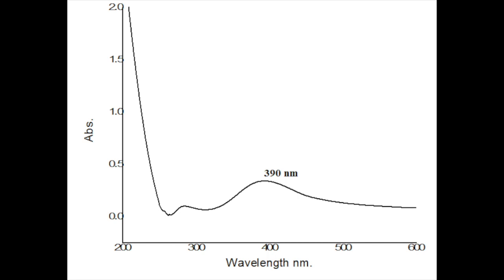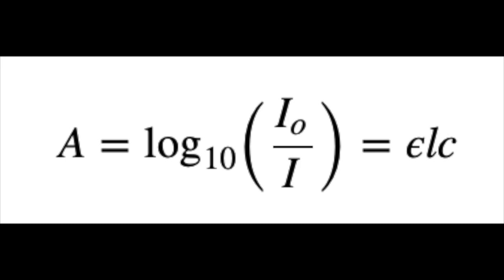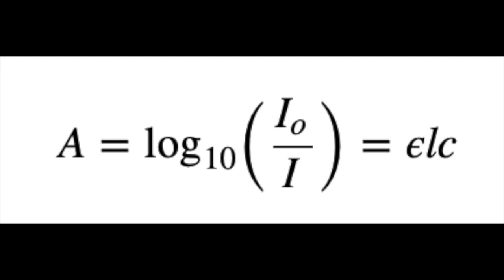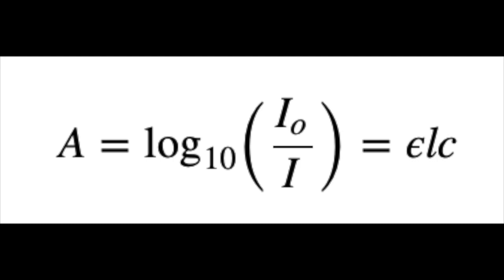Chemistry Spectrophotometer Video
This OUR CHEMISTRY SPECTROPHOTOMETER VIDEO ! I MEANT LAMBERT - BEER NOW BEER LAMBERT